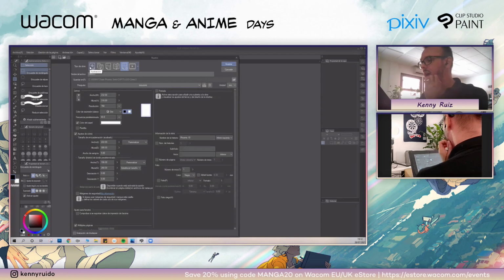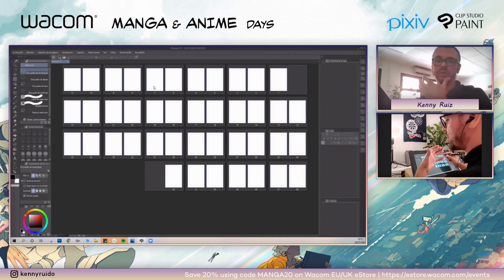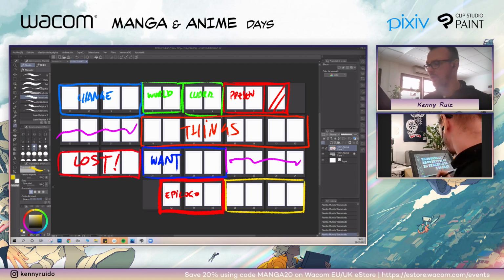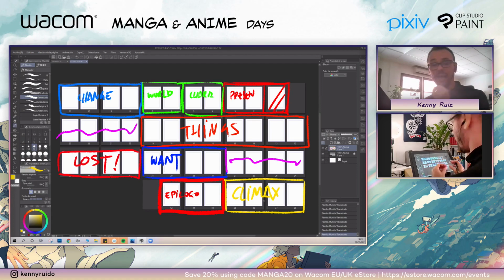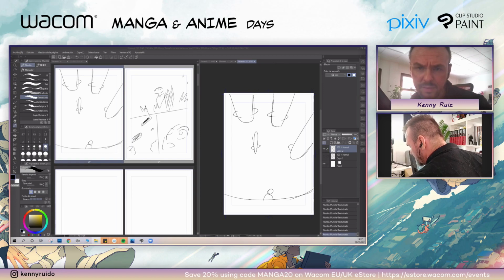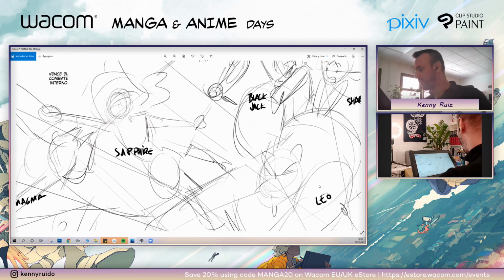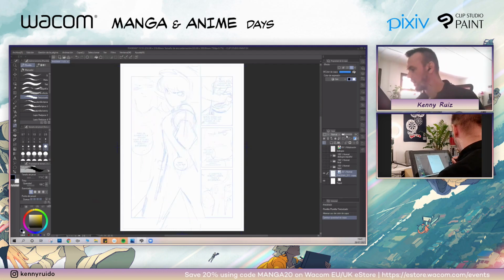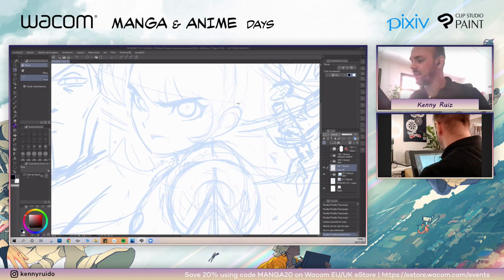History & Story of a Manga Page with Kenny Ruiz | Wacom Manga & Anime Days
In his high-energy presentation, Kenny demonstrates the making of a manga page in four steps, where he uses various Clip Studio EX tools, which helps him plan the work